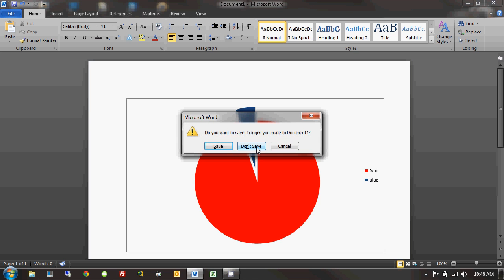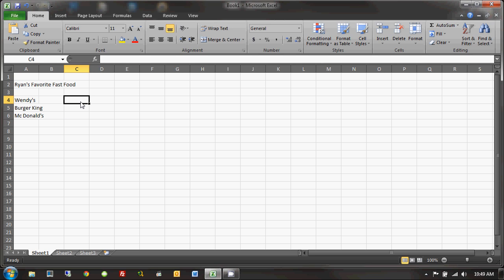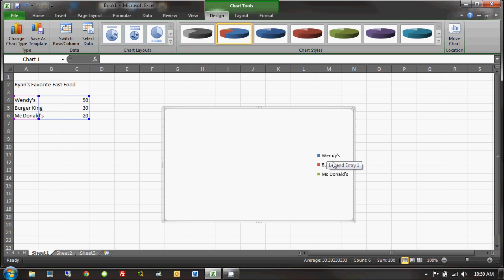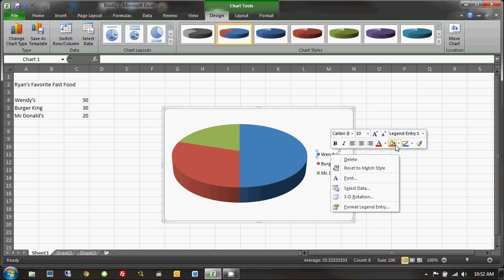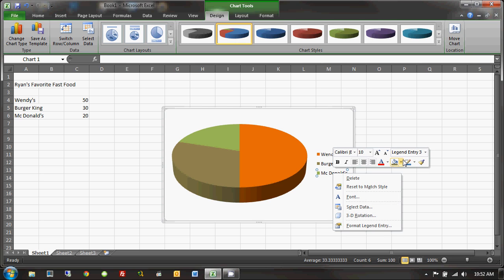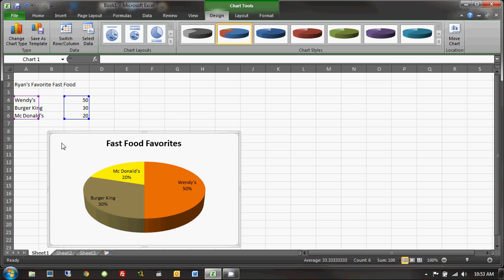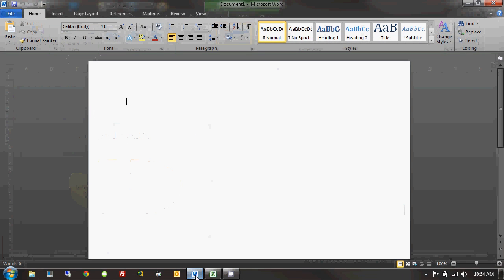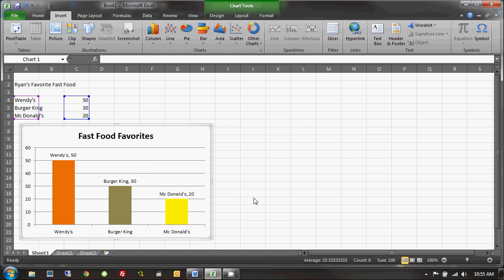How to Create a Basic Chart in Excel 2010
Learn how to create basic charts in Excel 2010, and export them to PowerPoint or Word with this tutorial.